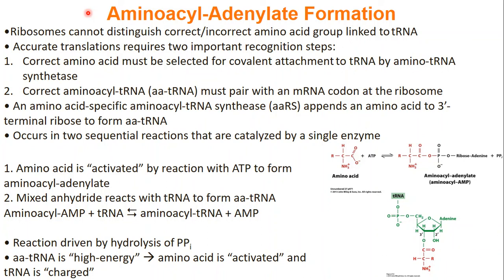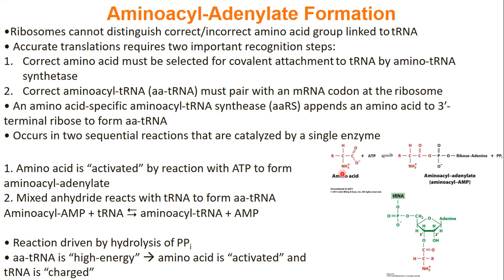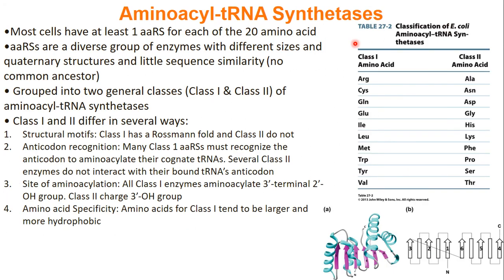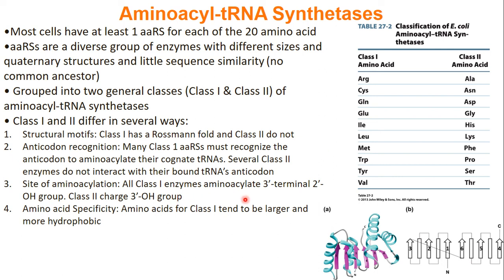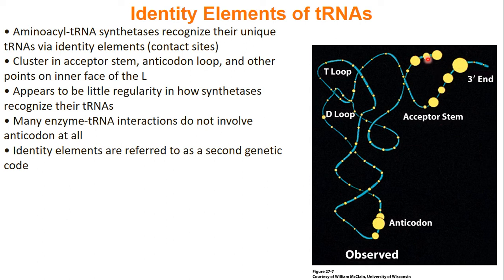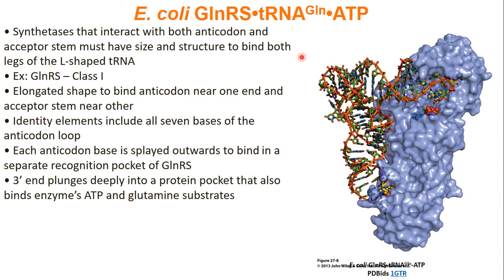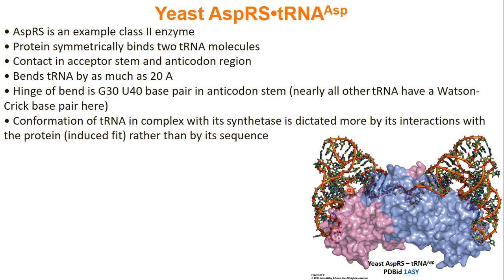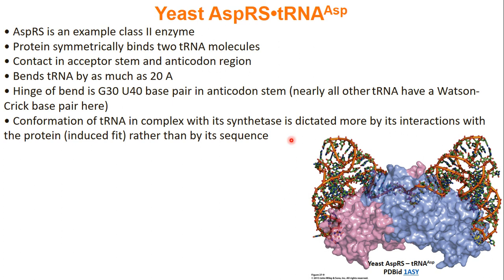084 Chapter27 Section2 Part2